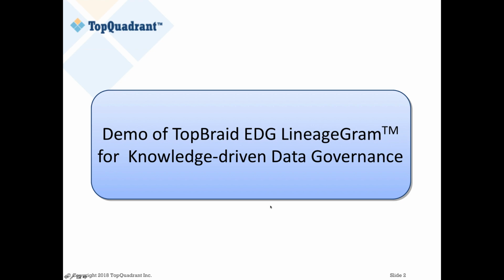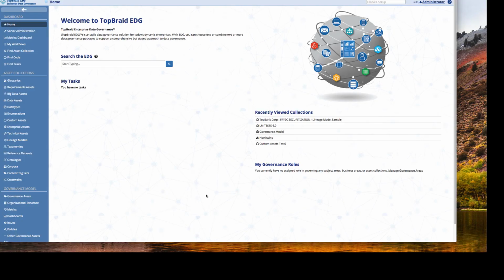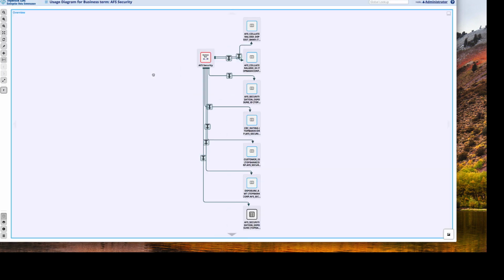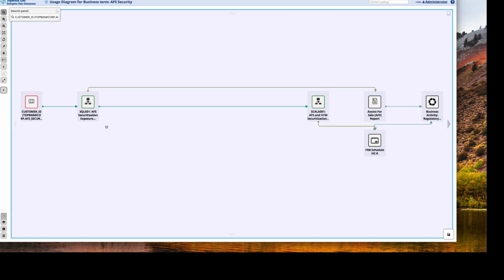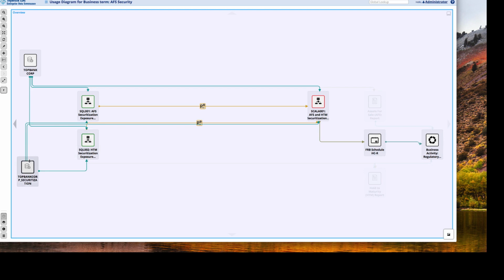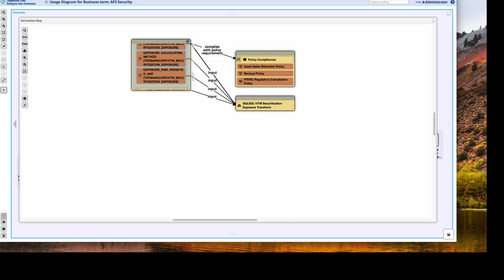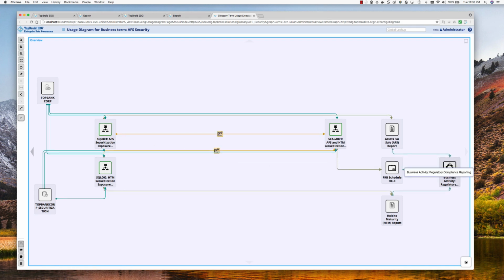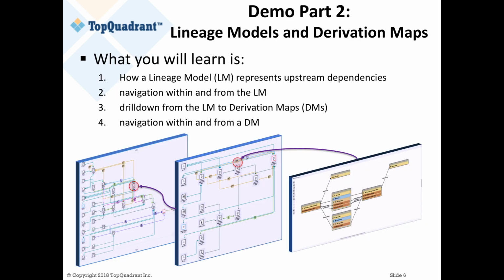QUICK GROK™ Video: LineageGram™: Visualizing Data Lineage With TopBraid EDG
How can TopBraid EDG help to understand, document and visualize the lineage of your data?  Find answers to questions like: "What data does this value come from?"  "What transformations were involved in producing this value?" "What systems are involved in storing or transforming this data?"  This video explores concepts and practice of visualizing data lineage in TopBraid EDG